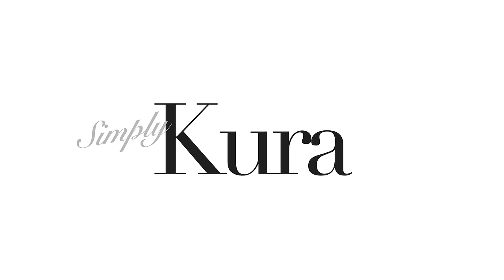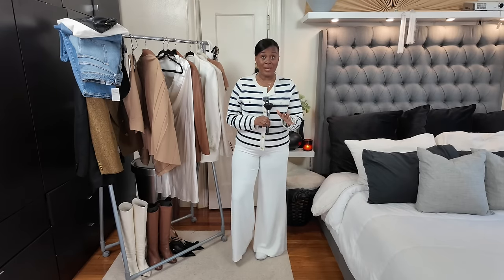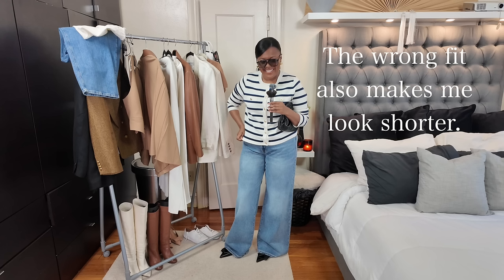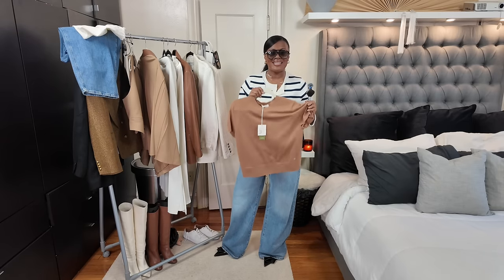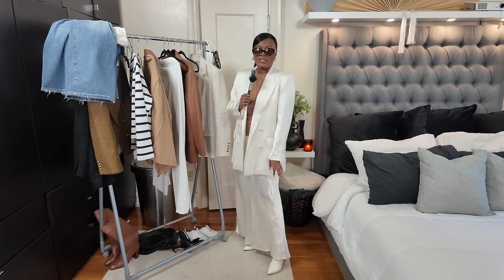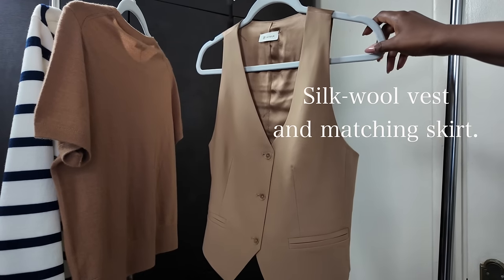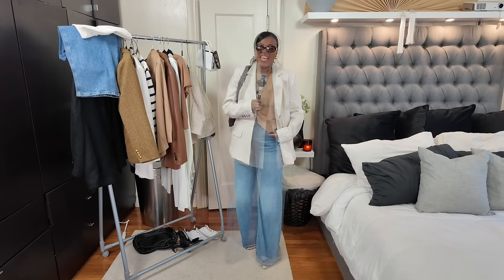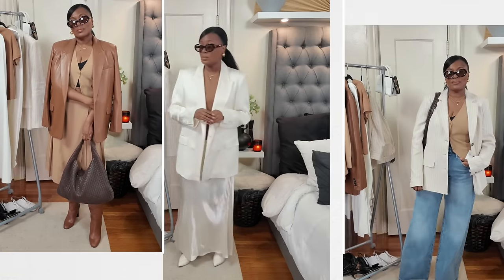Styling Spring Outfits | Shopping in NYC | The Anatomy of an Outfit | Simply Kura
This video is about AFFORDABLE AND WEARBALE 2024 SPRING FASHION TRENDS AND OUTFIT IDEAS. In this video I talk about and show SPRING outfit ideas for work or for a more casual day. We assess outfits and discuss how to make them work for our personal style. I talk about clothing from and go to Bergdorf Goodman to see the Phoebe Philo collection. We go shopping in NYC and I see a few spring trends we spoke about in action! We spend the day in Central Park and even go to brunch. I start a larger discussion about the anatomy of an outfit, and we start the series about finding our perfect outfit.

I'm wearing:
Gariana Striped Wool Cardigan size I wore: XL
Cashmere Round Neck Sweater size I wore: L
Silk-Wool Vest with Jacquard Silk Back size I wore: 12
Merino Wool Wrap Midi Skirt size I wore: 12

A few videos to catch you up.
What is D.E.T and why do we use it?

TIME STAMPS
00:00 Intro
00:32 Transitional spring outfits
15:45 Shopping and living in NYC
27:10 The anatomy of an outfit
32:13 Wrap up
32:38 Outro

Music Free Music for Videos 👉 Music by Beats by Egomi - Purple Skies
Free Music for Videos 👉 Music by frumhere, kevatta - once upon a time
Free Music for Videos 👉 Music by Ryan Little - 70s TV –